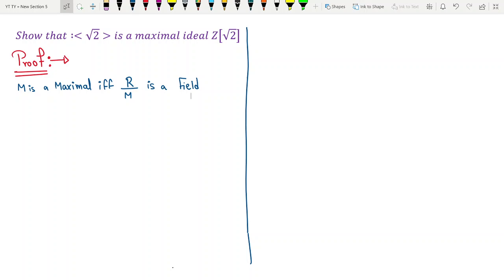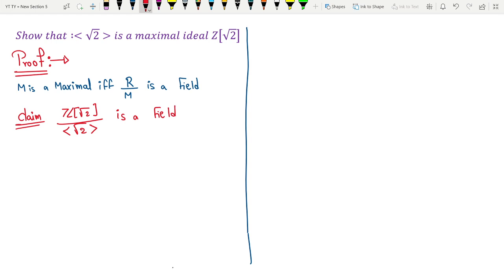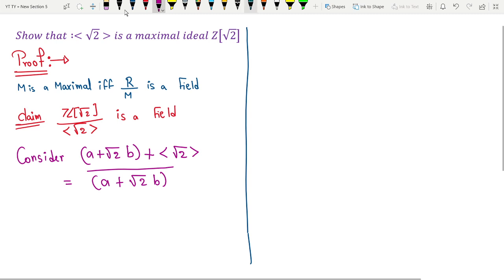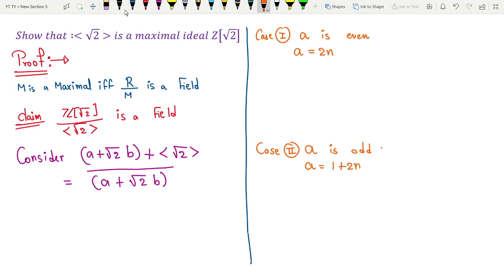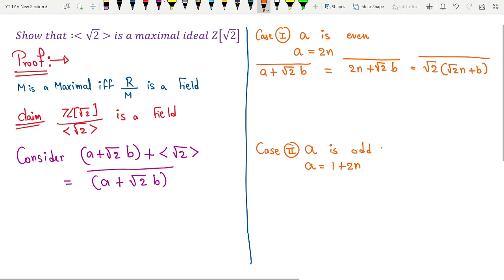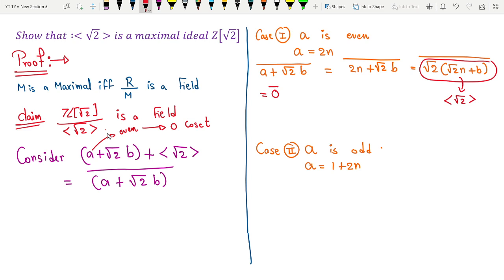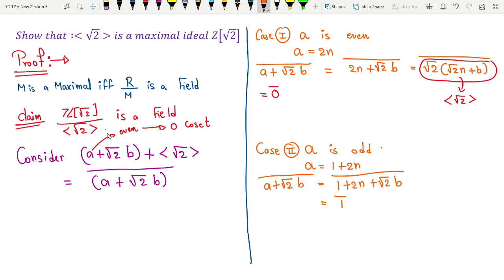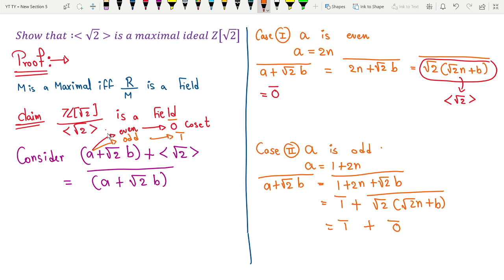Ideal generated by root 2 is a maximal ideal in Z[root 2] | Ring theory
🔍 Ideal Generated by √2: Exploring Maximal Ideals in Z[√2] 🌟
Unravel the intriguing world of ring theory with our tutorial on the ideal generated by √2, a maximal ideal in Z[√2]! 🚀 Delve into the fascinating concept of maximal ideals and their significance within the ring of integers extended by the square root of 2.

🧮 Covered Topic:
Explore the ideal generated by √2 as a maximal ideal:

Maximal Ideals: Understand the significance and characteristics of maximal ideals in ring theory.
Z[√2]: Explore the ring of integers extended by the square root of 2 and its maximal ideal properties.
🧠 Key Insights:
🎯 Simplified explanation of maximal ideals and their relevance within ring theory.
📐 Understanding the generation of ideals by √2 and their maximality in Z[√2].
📊 Maximal Ideals Explored:
Uncover the profound implications of the ideal generated by √2 being maximal in Z[√2]. Dive into detailed explanations and visual aids clarifying the concept's significance in ring theory.

📺 Watch Now:
Explore the maximal ideal generated by √2 in Z[√2] in our tutorial here.

📢 Engage and Learn:
Join us in deciphering the intricacies of ring theory:

👍 Stay Informed:
Enhance your understanding of maximal ideals in ring theory and their applications in Z[√2] with our comprehensive tutorial!